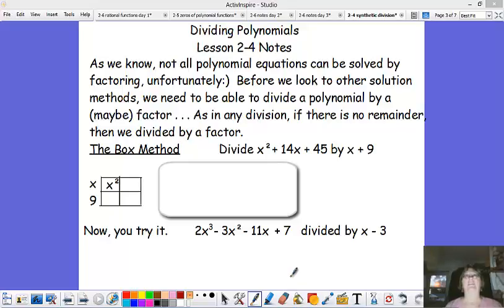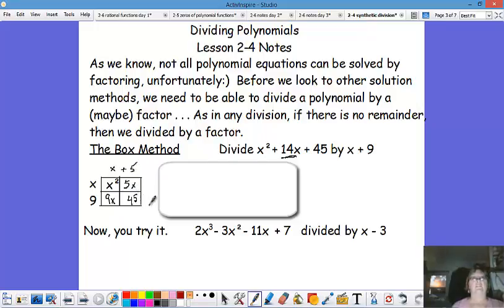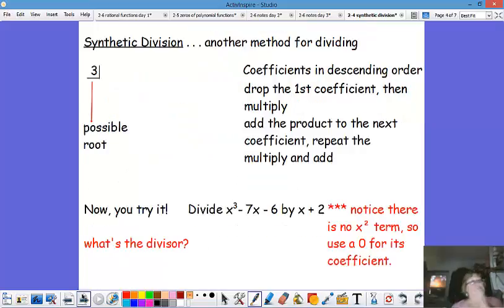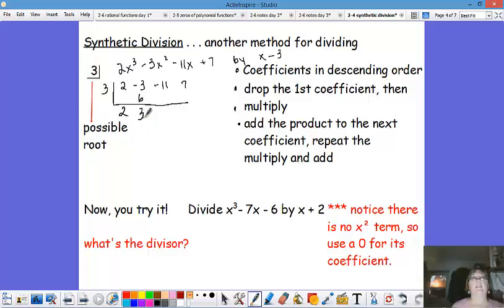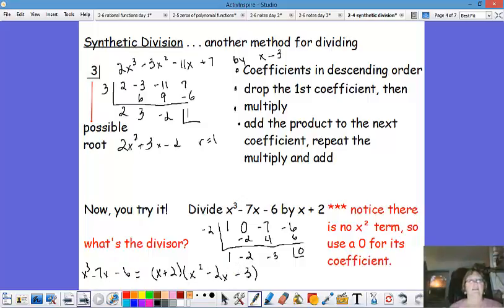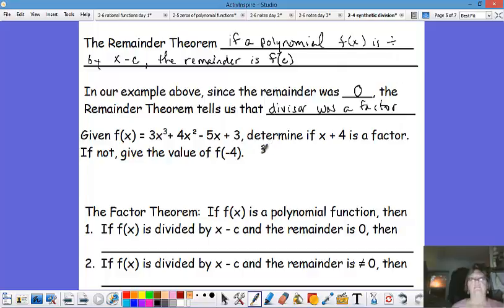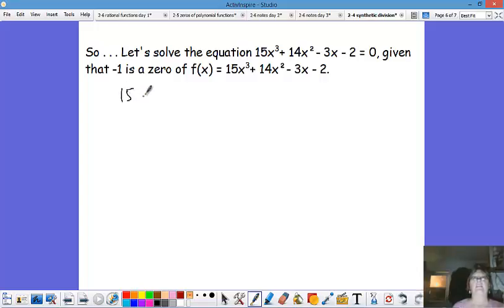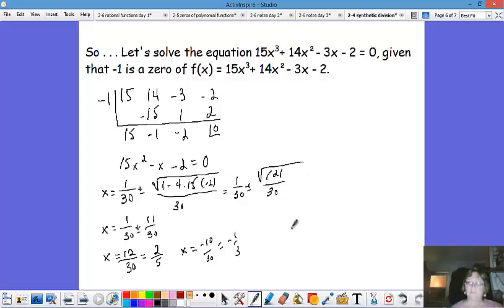trig lesson 2 4 video